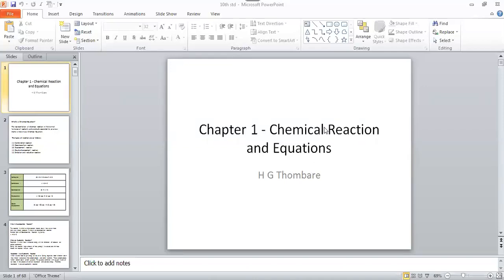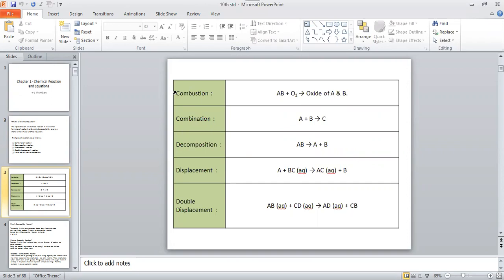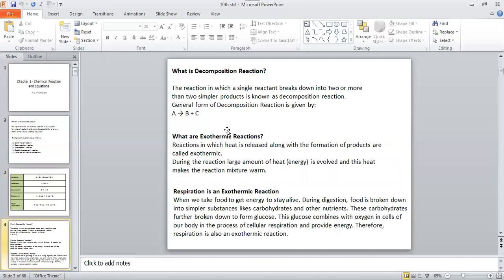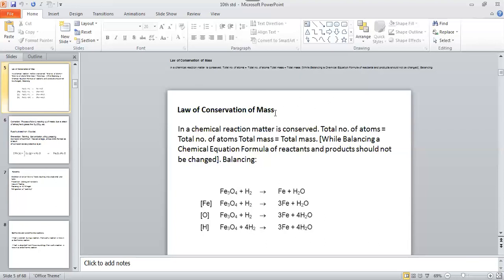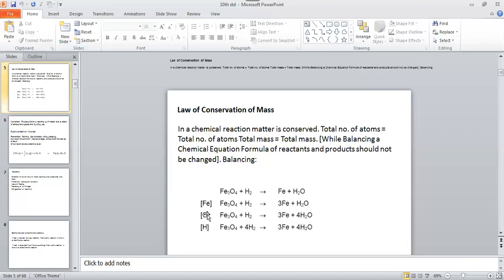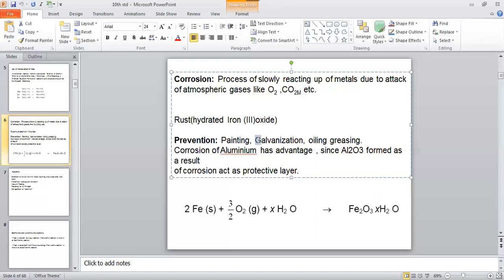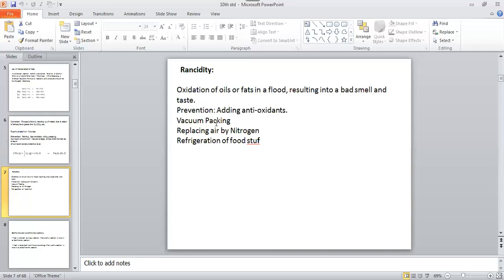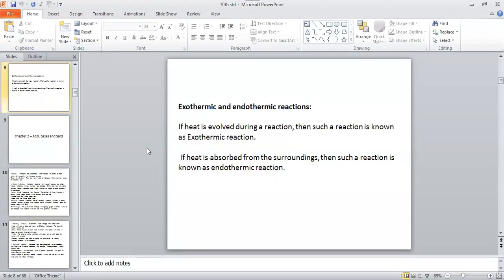Chemical Reaction and Equations